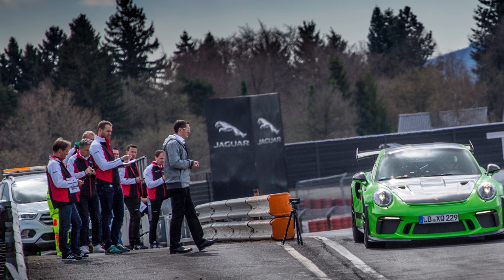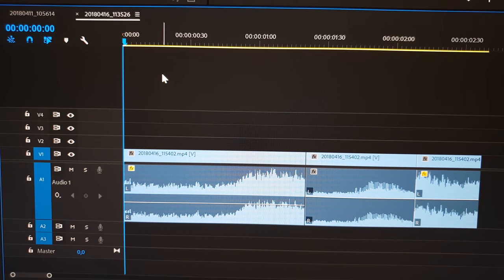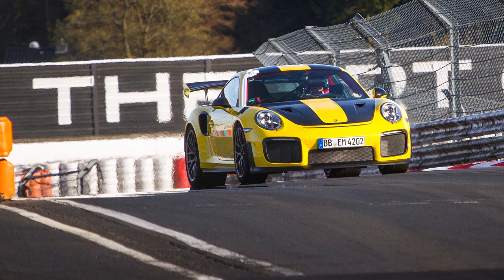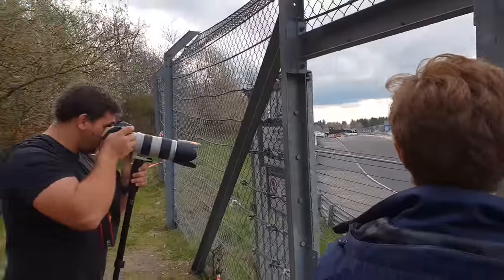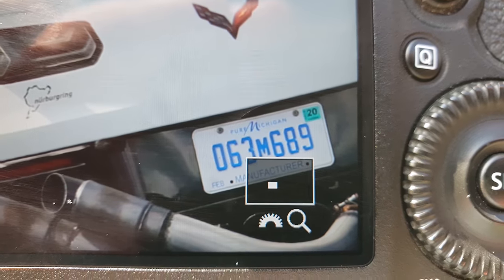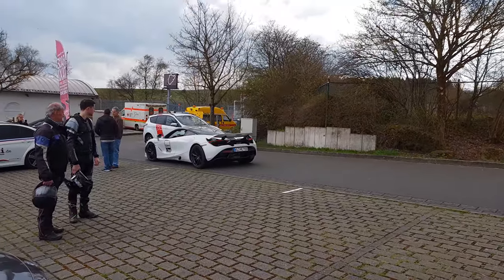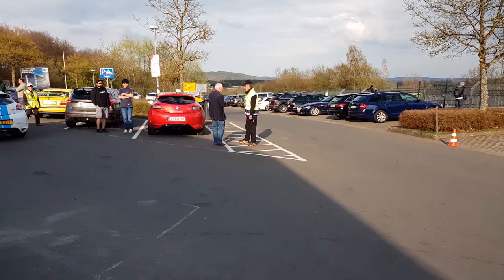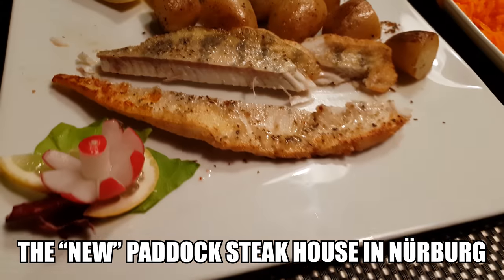6:55?! NEW PORSCHE GT3 RS LAPS THE NÜRBURGRING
It is that time of the year again! Even if it was "a little bit slower", it is definitely a Sub 7, which is VERY impressive!

For rental cars, Nürburgring Taxi, instruction and accommodation at the Nürburgring